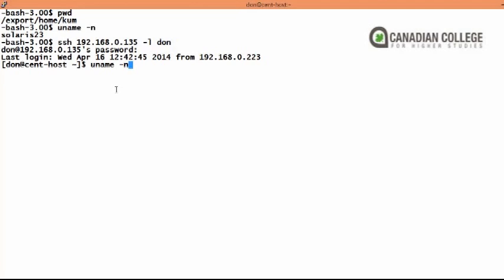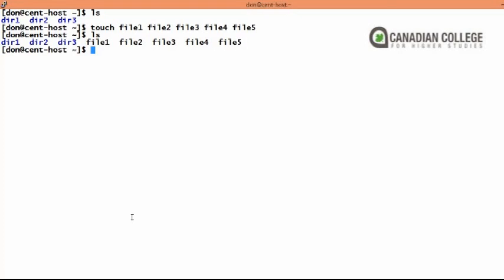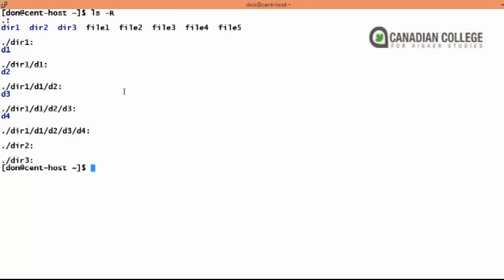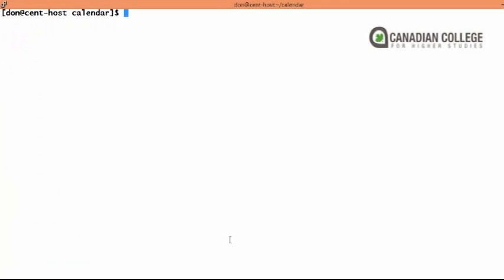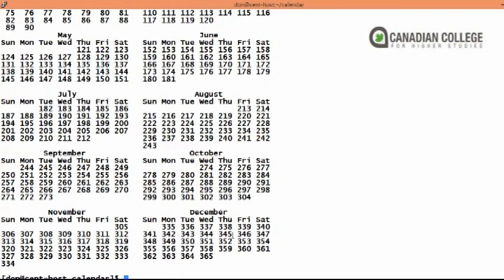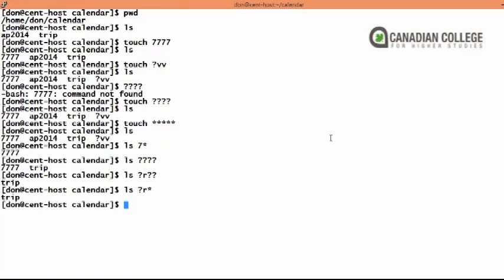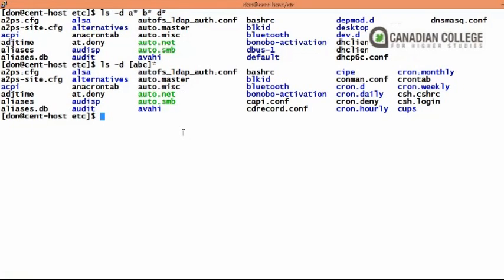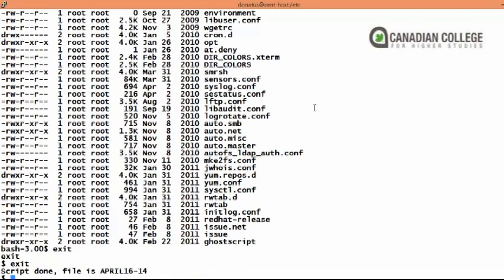Linix SA 1